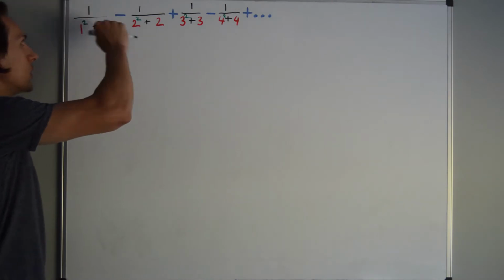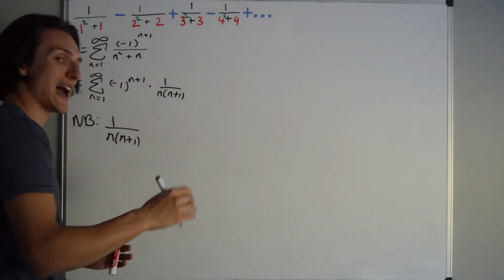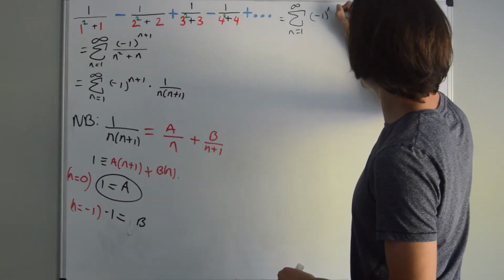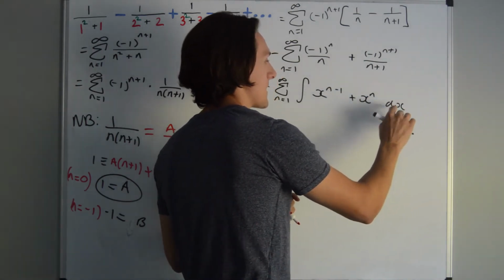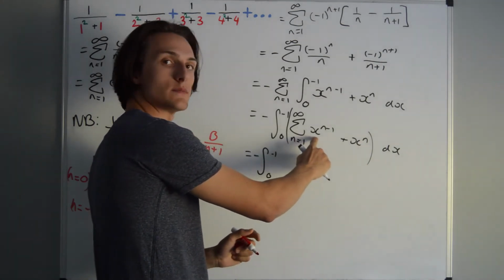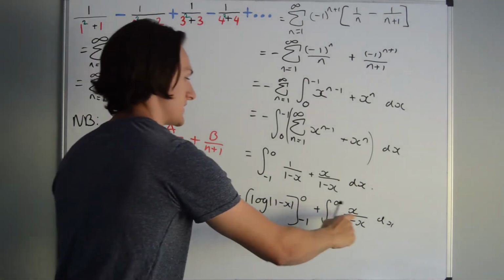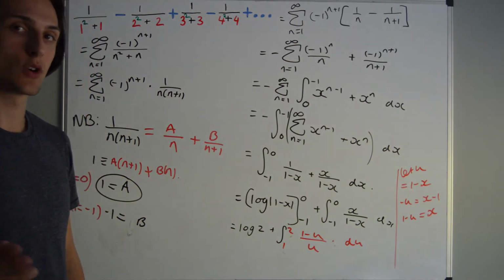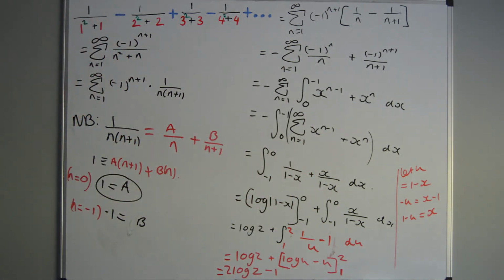This Series Becomes an INTERGAL?! Missouri State Problem #13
Sexy series with a sexy solution. Enough said.